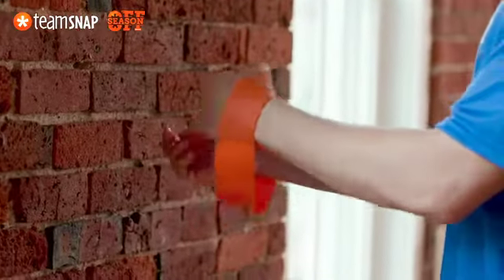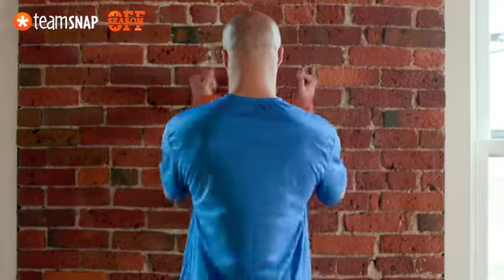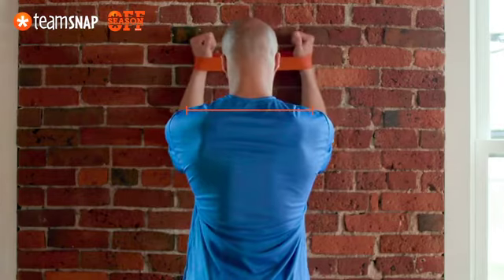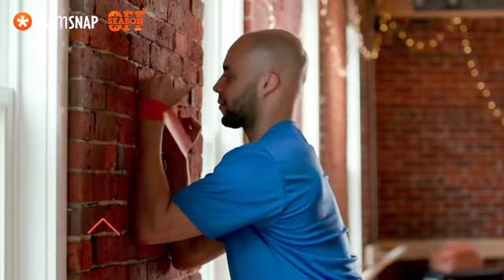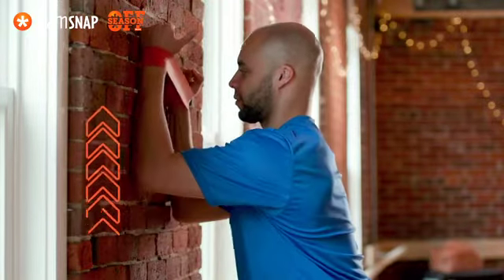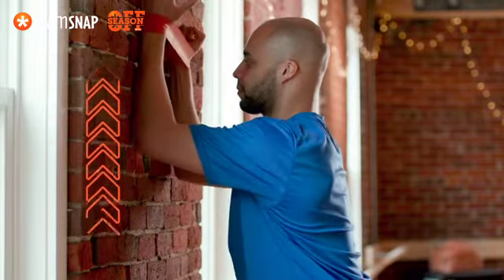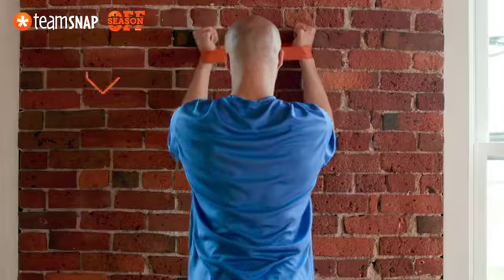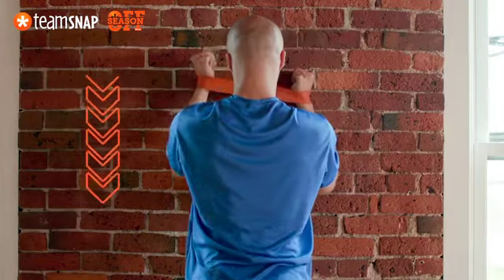TeamSnap Off-Season Training Series | Episode 2 | Banded Wall Crawls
Banded wall crawls are a great exercise for your rotator cuffs and to help with shoulder activation and stability. Keep your upper body strong, even during the off-season.

Talent: Damian Parker, CSCS Certified Personal Trainer (Boston, MA).